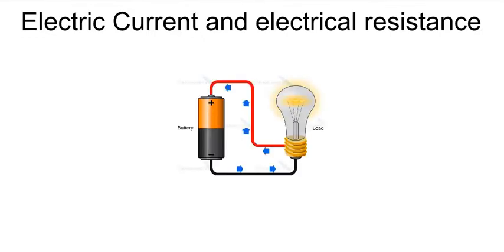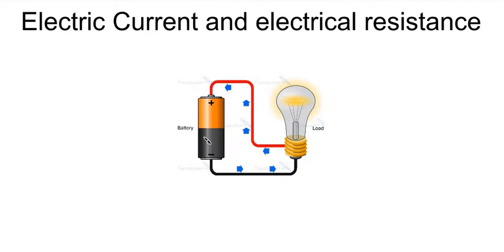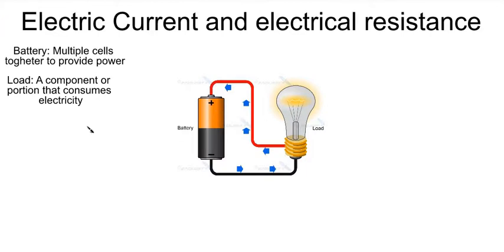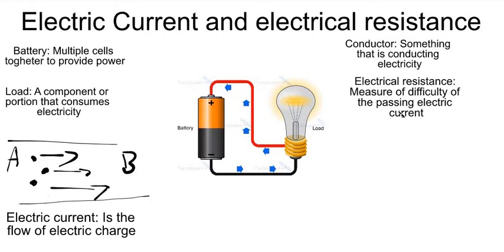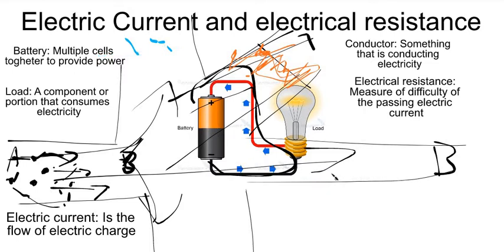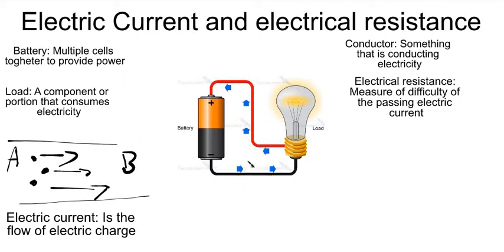What is electrical current and resistance? Made easy- Easy Science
Electricity can be difficult to understand with out some real life examples!